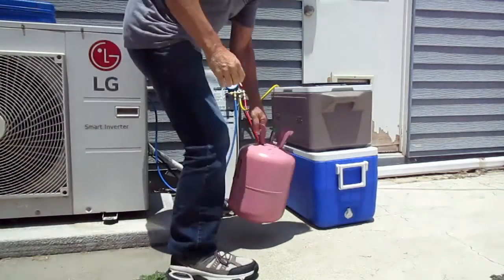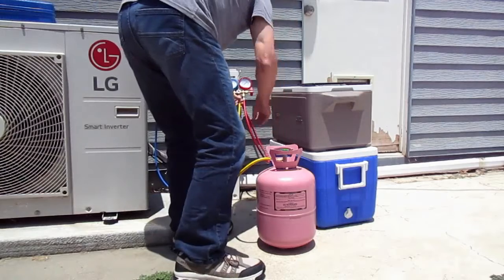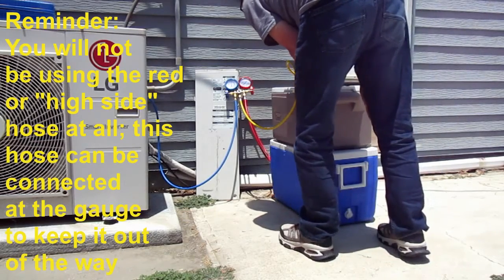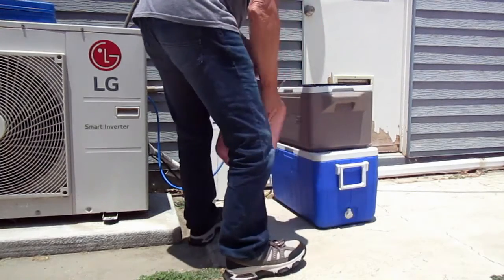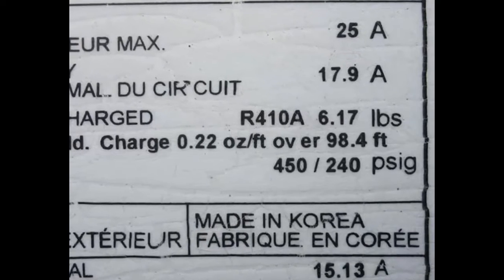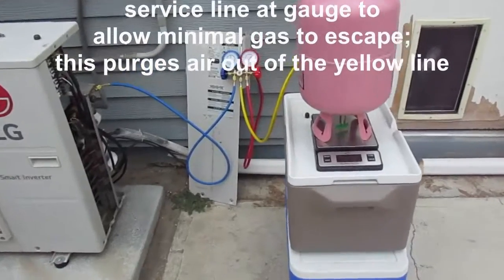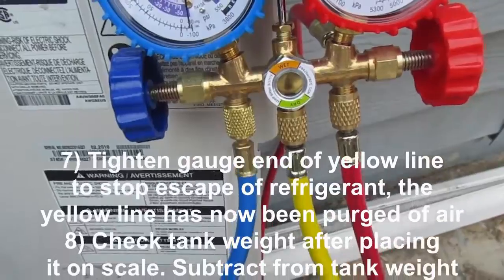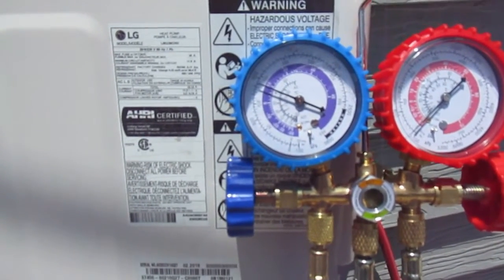Add Refrigerant to Mini-Split Air Conditioner Step-by-Step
Complete guide to adding refrigerant to a mini-split air-conditioning system with easy to follow step-by-step instructions. No more guesswork or pulling up a dozen different videos to create a patchwork of "how to" refrigerant charging tips. Everything you need to know on how to add refrigerant to your mini-split system is explained thoroughly. How to purge your hoses, how to weigh in refrigerant, how to set up your refrigerant tank, whether to turn your system on or off, etc.